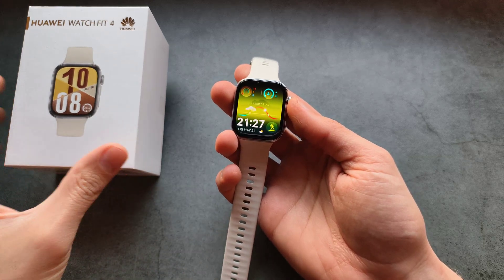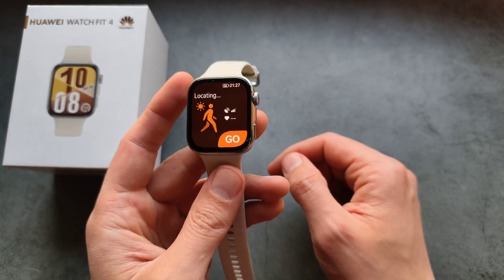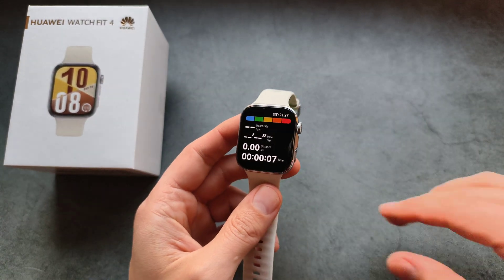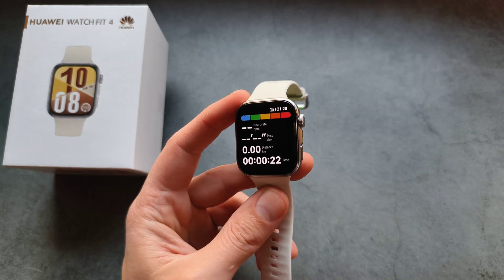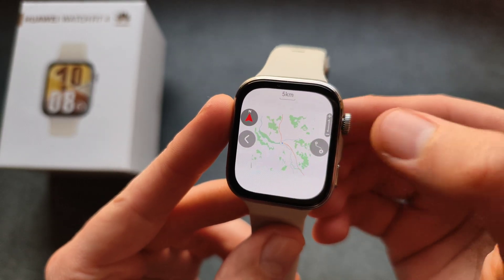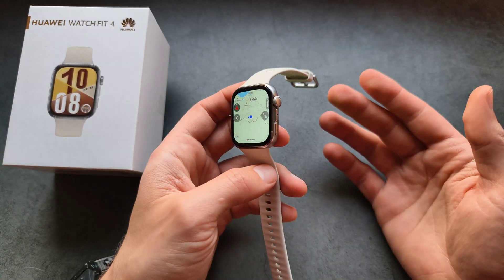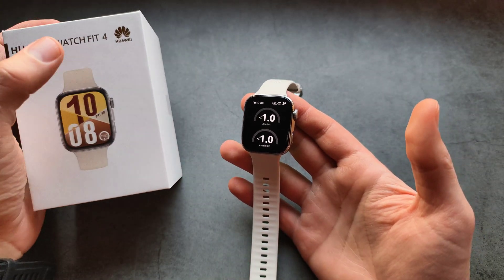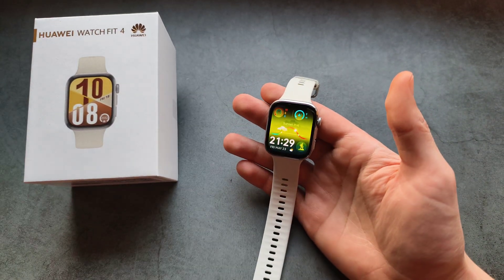Does Huawei Watch Fit 4 have GPS Inbuilt?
GPS on Huawei watch fit 4